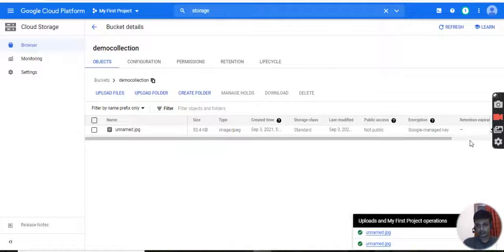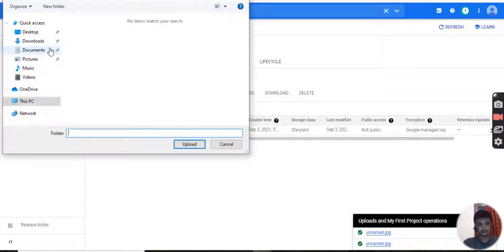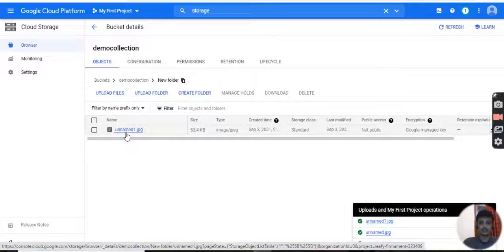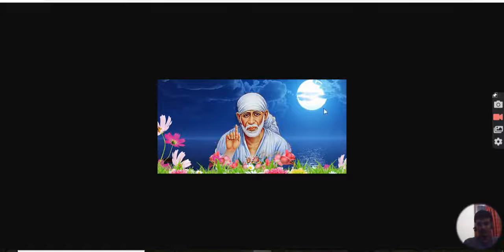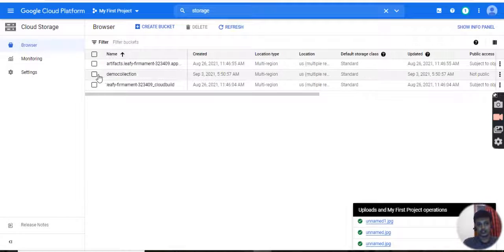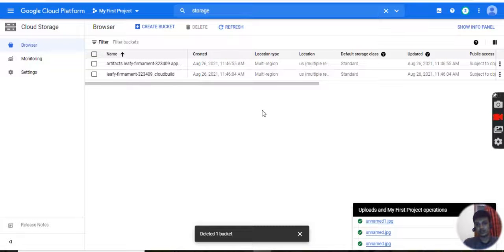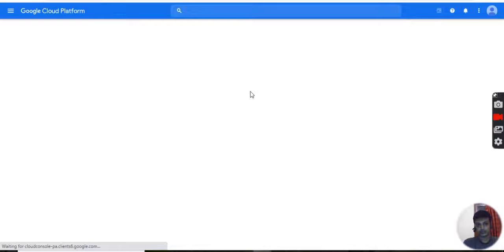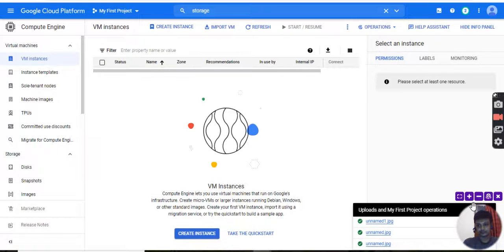Google cloud Lecture 9